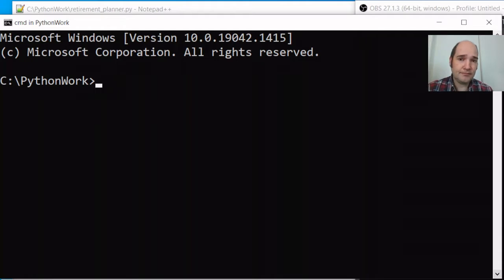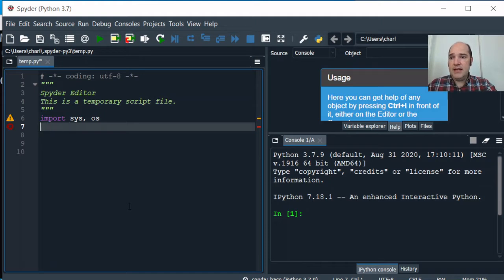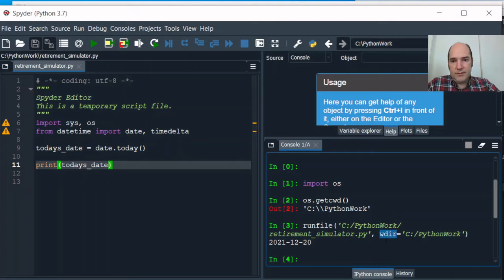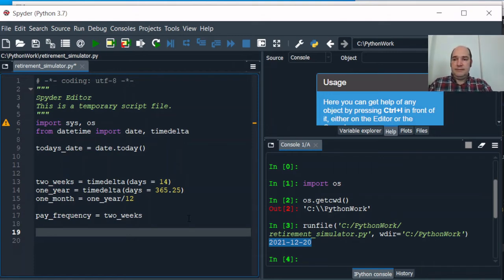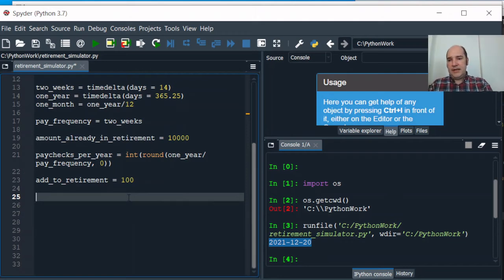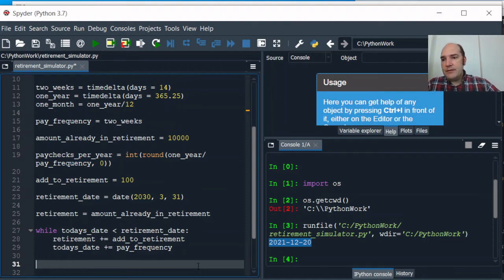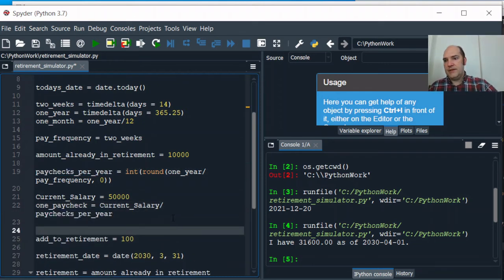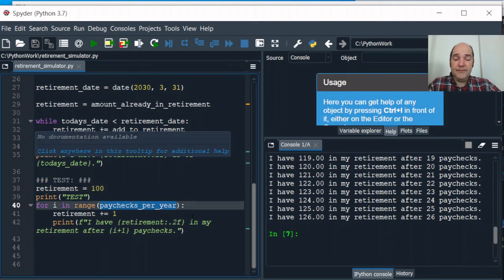Python Millionaire: Retirement Simulator #1 -- March through time with datetime.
Simulate saving for retirement.  In this video I show how to march through time using the datetime module.  Then you simulate adding money to a retirement account over time.  Easy peasy.